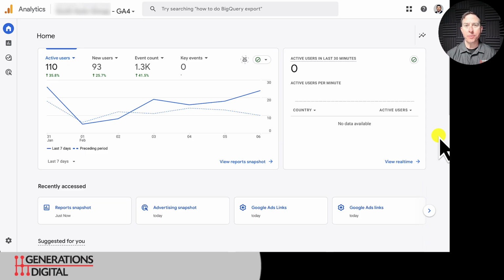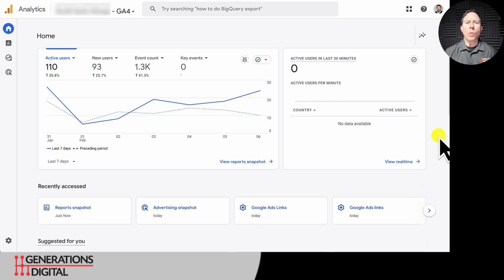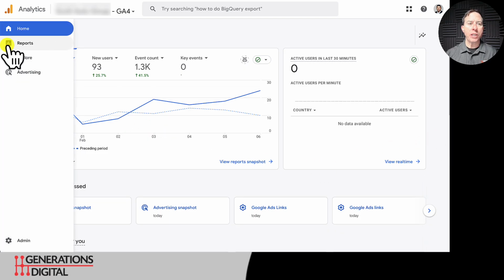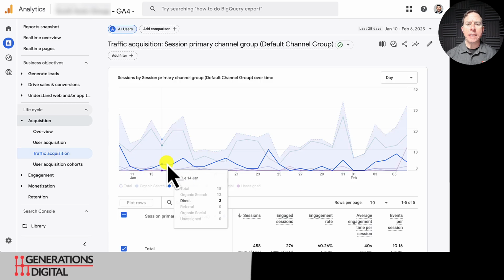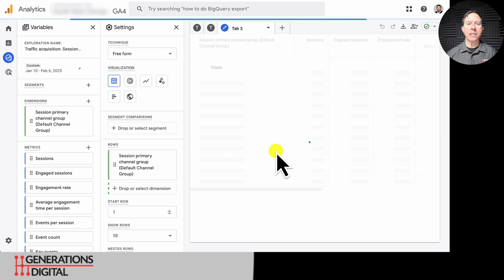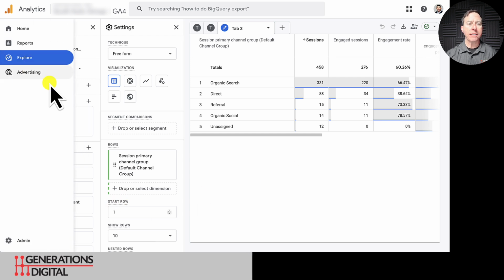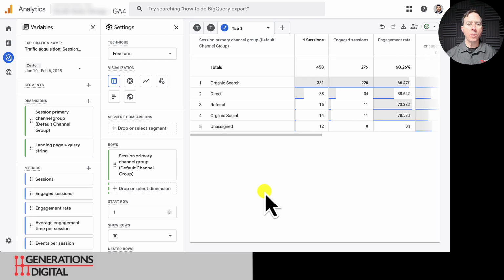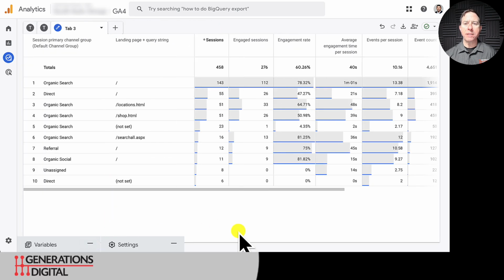Google Analytics 4 (GA4) Tutorial for Car Dealers - Creating Explorations from Reports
In this quick video tutorial, automotive digital marketing expert George Nenni demonstrates how to create powerful Explorations from standard reports in Google Analytics 4 (GA4). Perfect for car dealership marketers looking to unlock deeper insights from their website data.

Learn step-by-step how to:
• Transform standard GA4 reports into custom Explorations
• Analyze customer shopping patterns specific to automotive websites
• Create quick reports for better stakeholder communication

Tailored specifically for automotive retail professionals

Additional Resources:
for more automotive digital marketing insights
• Find George Nenni's books on Amazon for comprehensive digital marketing strategies